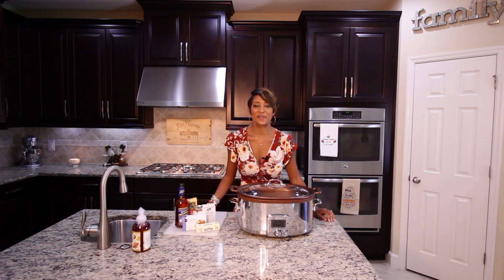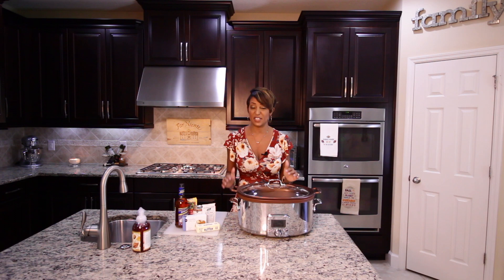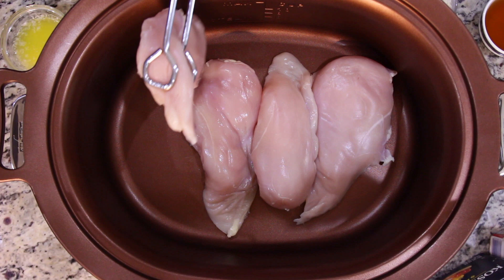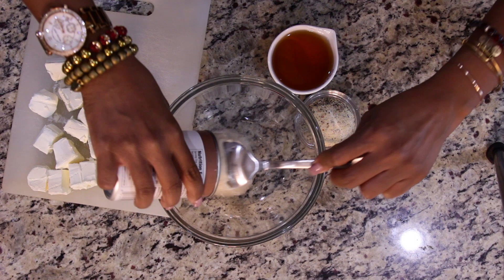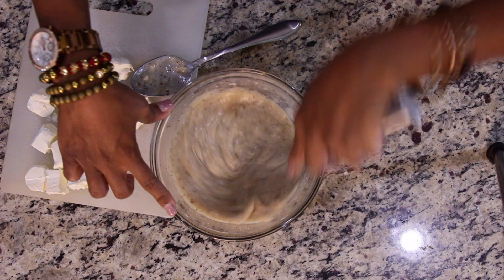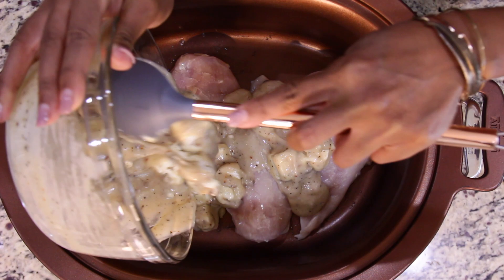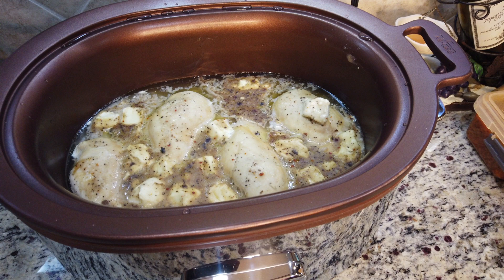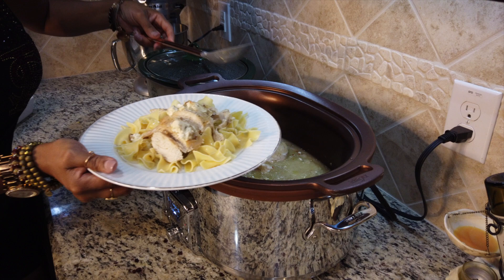2019 Fall Series | Easy Slow Cooker Cream Cheese Chicken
Back by popular demand is my 2019 Fall Crock Pot Series!  This year I’ll be sharing more of my favorite easy slow cooker recipes that you and your family are sure to love!

Today I’m sharing slow cooker Cream Cheese Chicken, and you probably already have all of the ingredients in your pantry and refrigerator. Enjoy!

Music “Whiskey on the Rocks” by The Flax